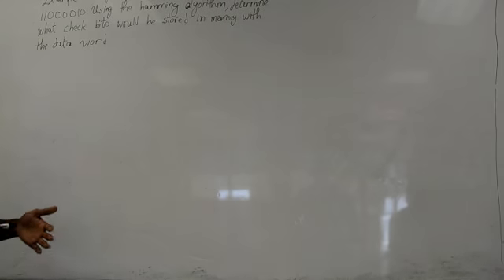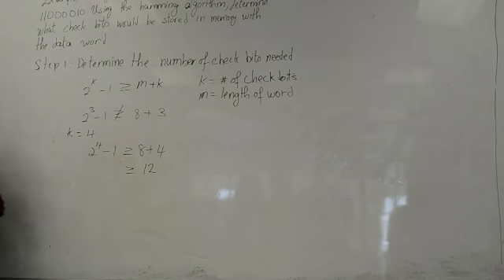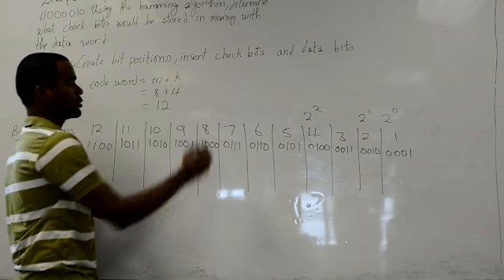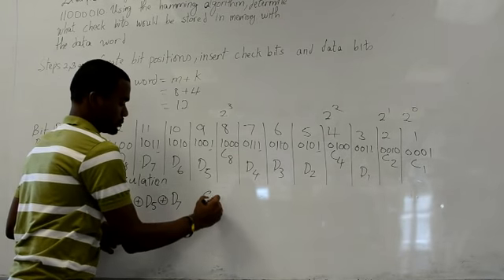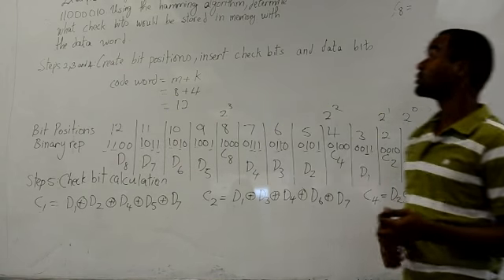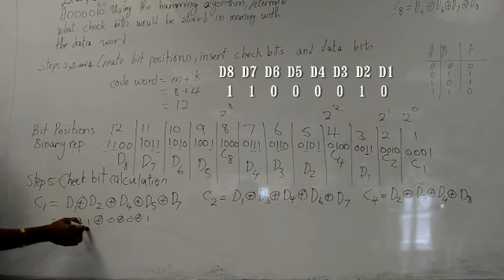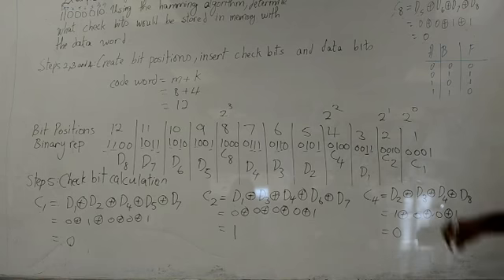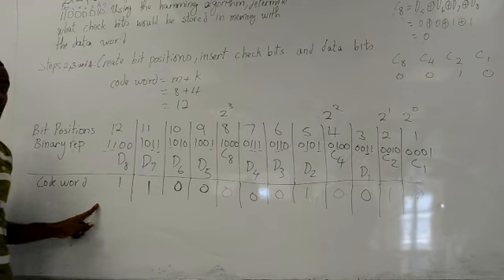Hamming Error Correcting Code Example